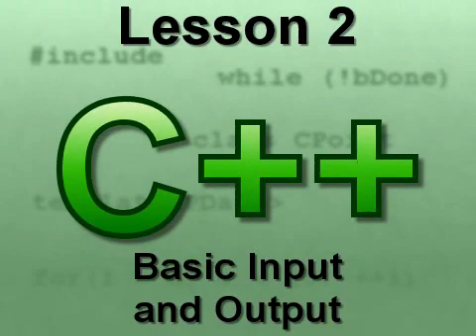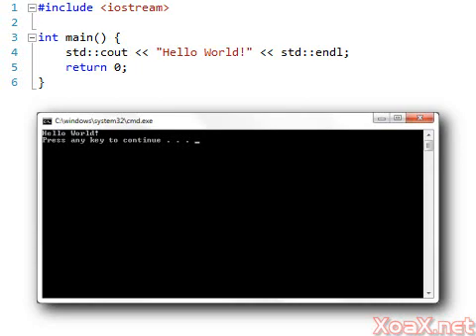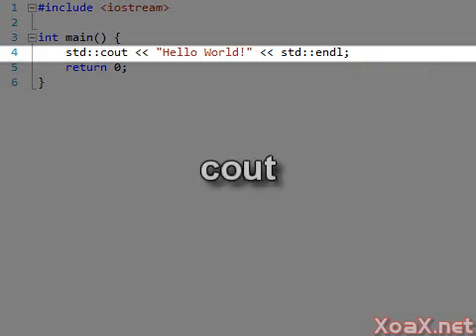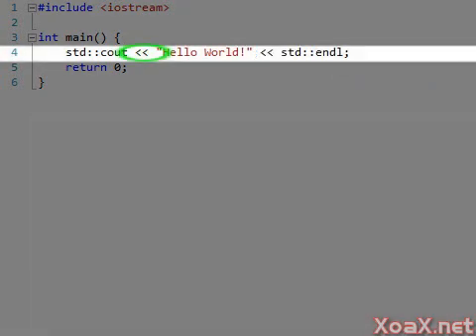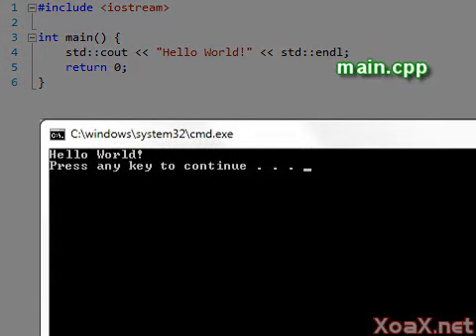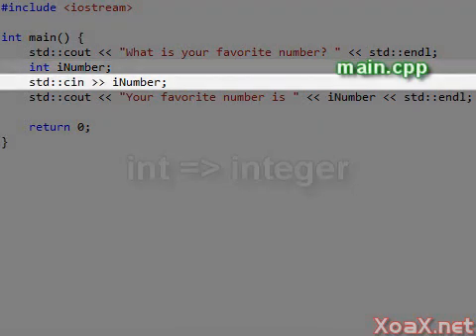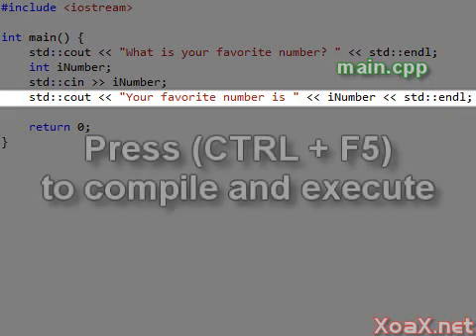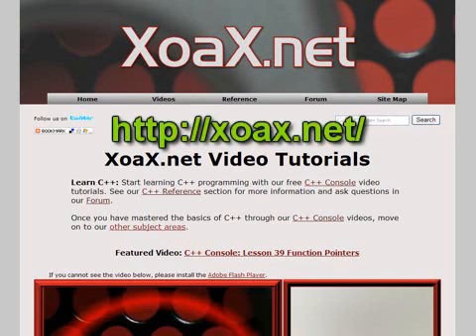C++ Console Lesson 2: Basic Input and Output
This C++ tutorial demonstrates how to send simple input to and receive output from the console window, using the input and output streams, cin and cout.